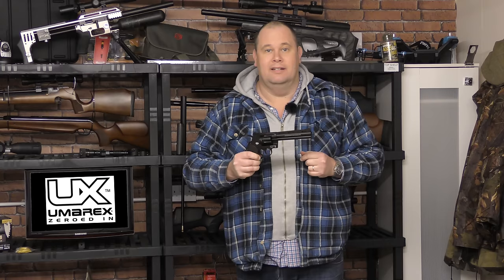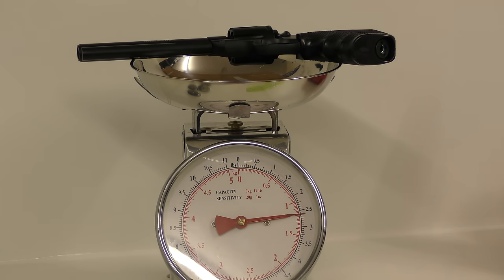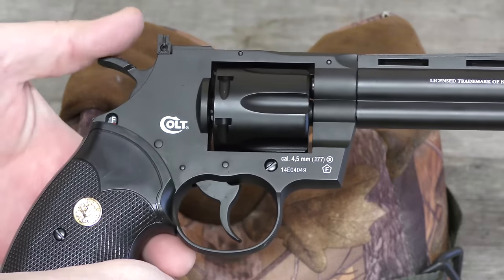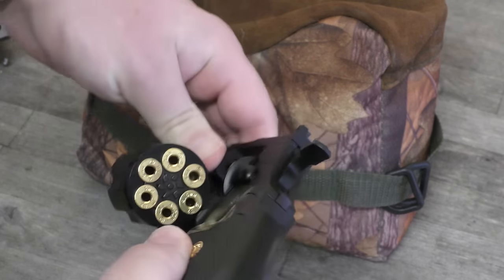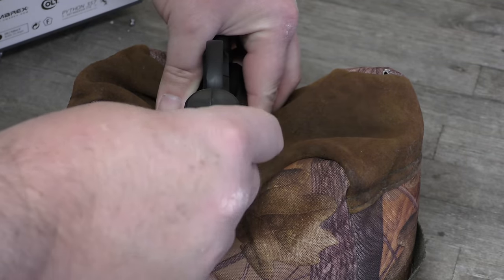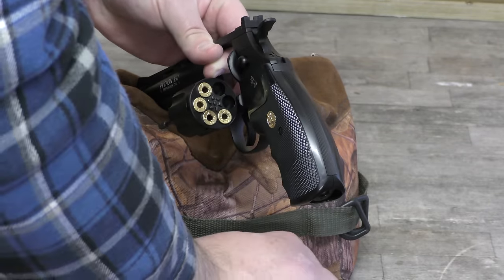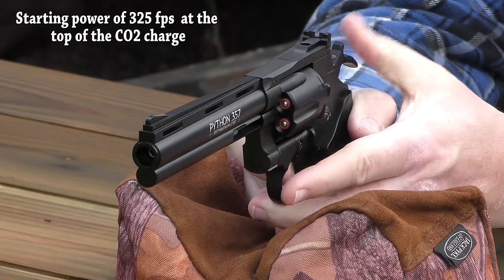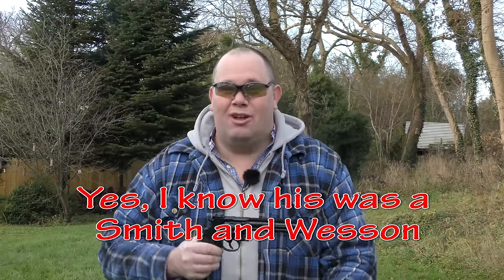REVIEW: Umarex Colt Magnum - CO2 Revolver - BB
This video contains a review of a pellet / BB pistol. Its powered entirely by spring actioned co2 compressed air and uses no gunpowder and must not be confused with any form of tactical firearm. My Targets are paper and tins.